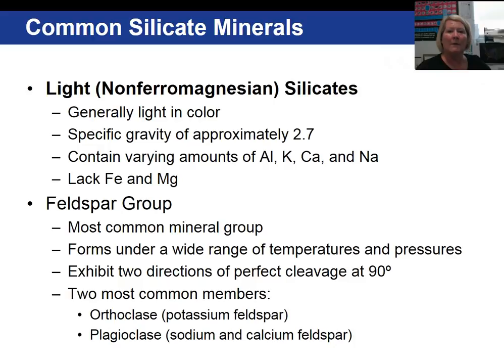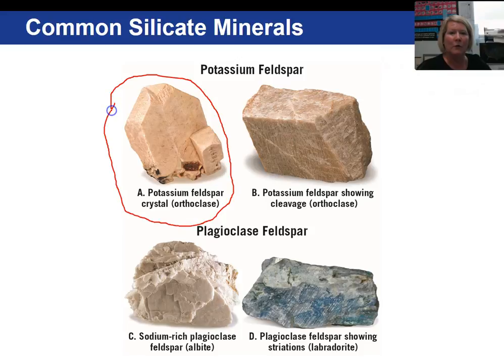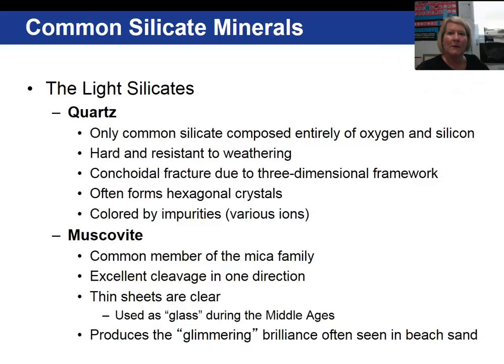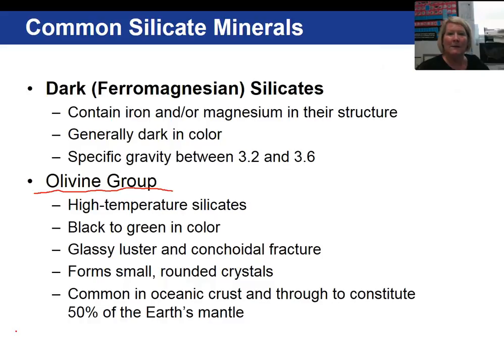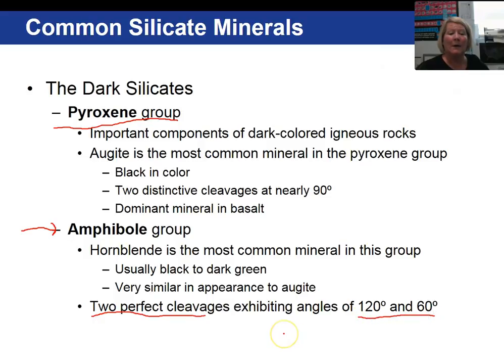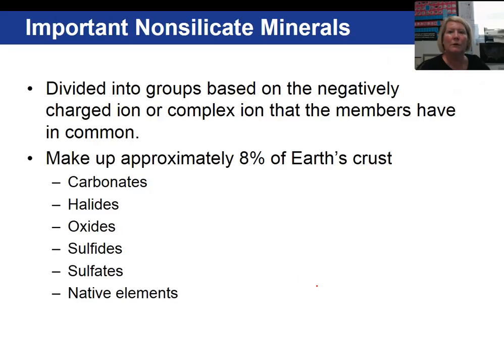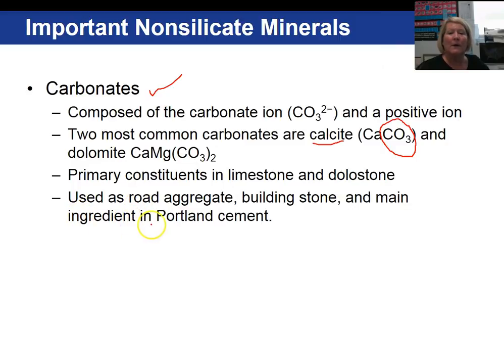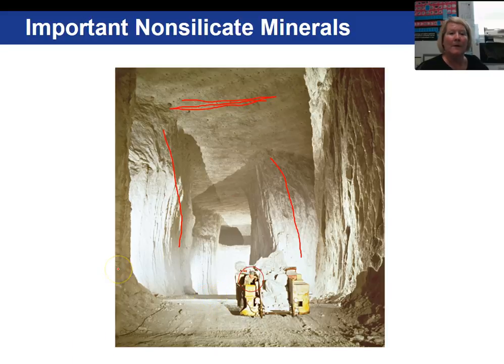Chapter 3 4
Chapter 3-Minerals, video 4